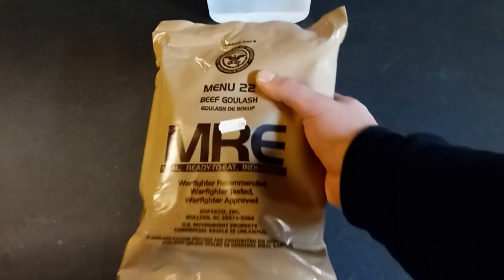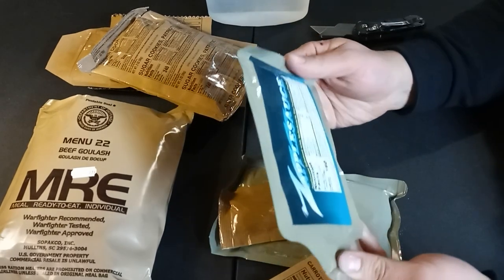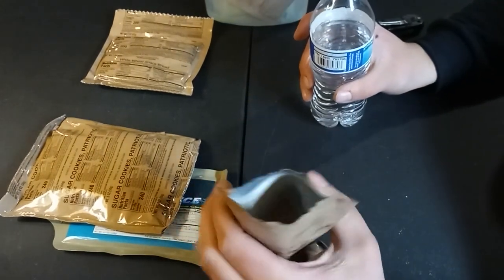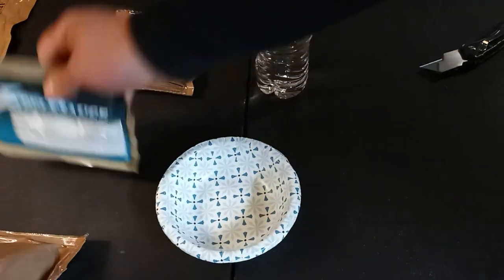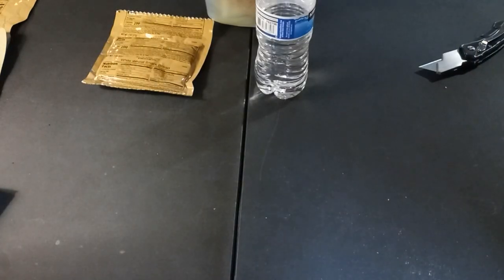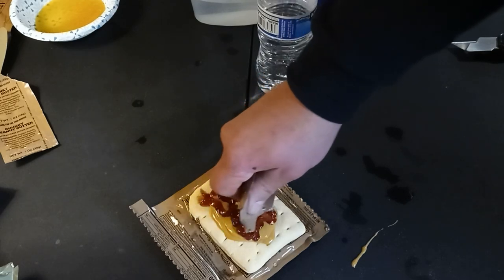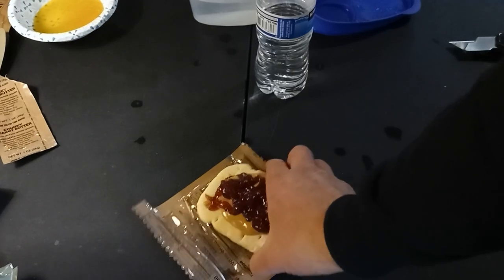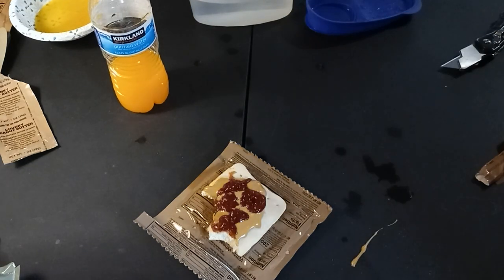MRE Review Menu 22 of 24 Case B Beef Goulash